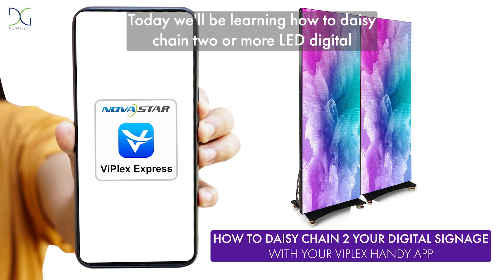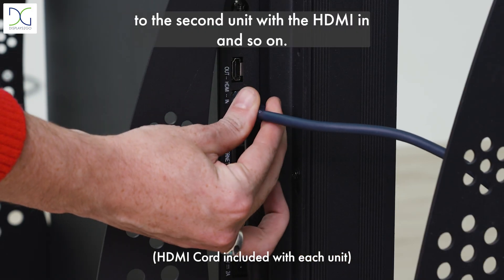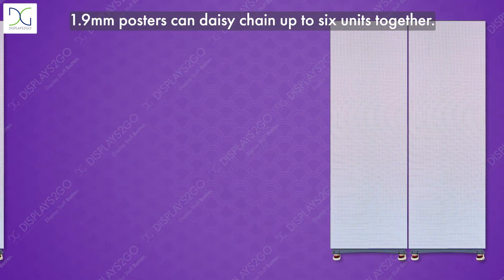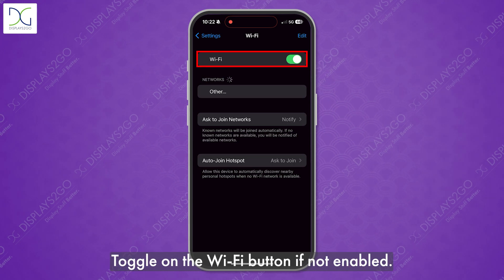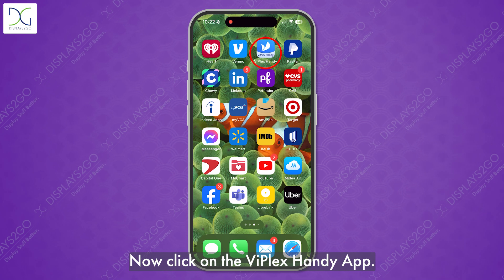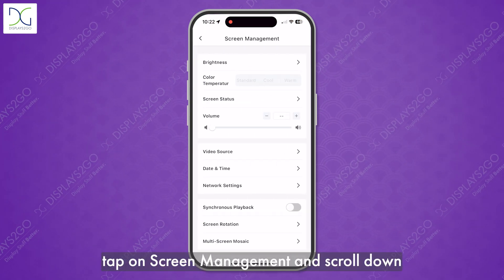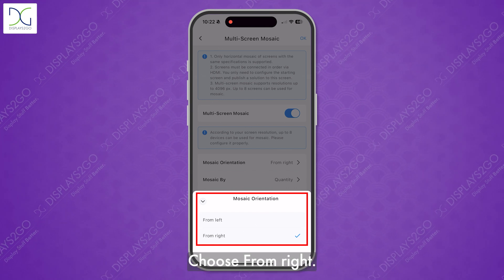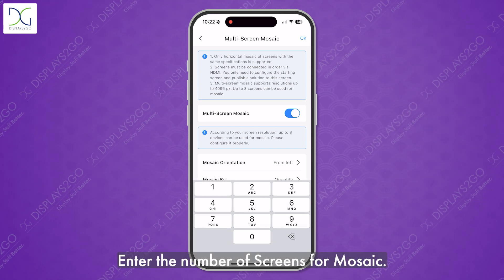ViPlex Daisy Chain Tutorial | Digital Signage Demo | Displays2go®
In this video tutorial, we show how to daisy chain two or more LED Digital Signage Devices using the ViPlex Handy App:

Step 1: Connect the first unit from the HDMI out port to the second unit with the HDMI in port and so on for additional units (Note: 2.5mm Digital Posters can daisy chain up to 4 units together and 1.9mm Digital Posters can daisy chain up to 6 units together).
Step 2: Go to settings on your phone and click on Wi-Fi. Toggle Wi-Fi on if not already turned on.
Step 3: Under networks, locate and select your LED Digital Signage Device and exit the setting menu.
Step 4: Open the ViPlex Handy App and click on devices. Click on the connect button with the device you want to connect.
Step 5: Click on screen management and scroll down and select the multi-screen mosaic button then toggle on the multi-screen mosaic button.
Step 6: Choose from left or right from the mosaic orientation option. Choose quantity from the mosaic by option. Enter the number of screens to mosaic from the screens to mosaic option.